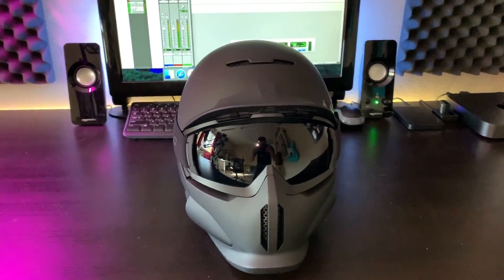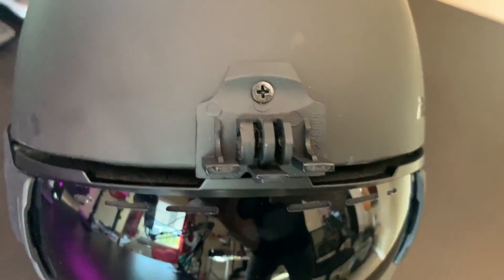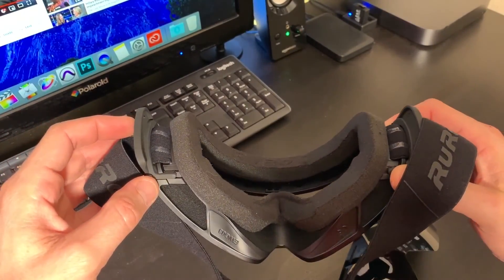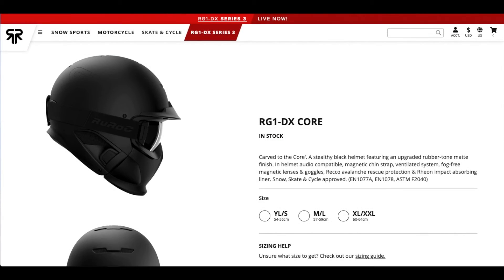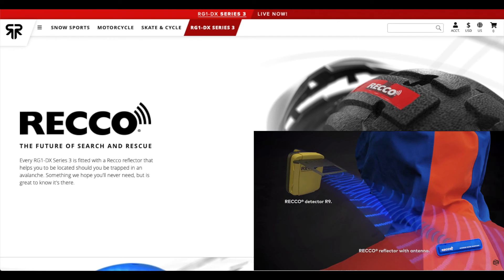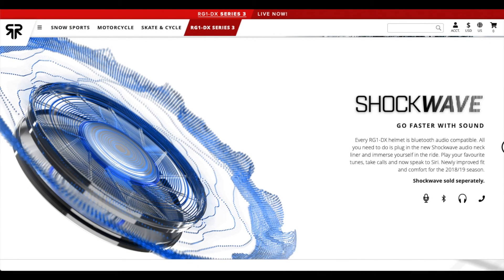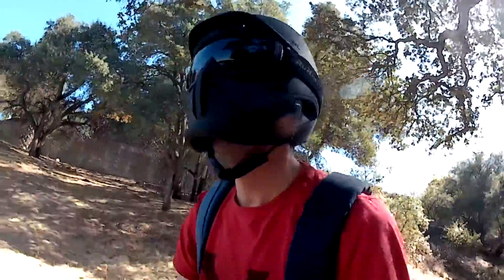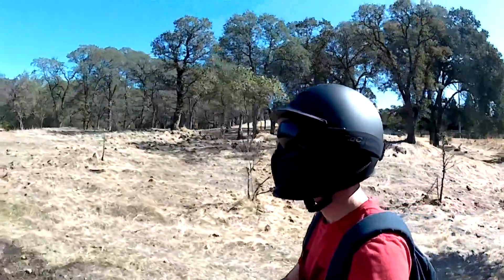Ruroc RG1-DX | Series 3 | Core Edition | First Look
SO excited about this new helmet by Ruroc! They FINALLY dropped the new series 3 and I absolutely had to cop one. These are the coolest looking helmets I have ever seen!

Please watch all the way to the end and let me know if there's any videos you guys want more content on.

FREE STUFF-

Shop | Listen | Watch | Read | Photos - Take advantage of FREE 2-Day shipping - Get a FREE 30-day Amazon Prime Membership here!

Try Audible today and get TWO FREE audio books when you sign up with your FREE 30-Day Trial!

Get KindleUnlimited FREE for your first 30 days here!

VIDEO STUFF-

Video shot on Dragon Touch 4K Version 3

Action Camera Mount

Action Camera Ball Joint Mount

Body mount harness for action camera

Upgraded handlebar

Upgraded Stem

Handlebar Phone mount

FOX Racing Gloves

Grip Tape

OTHER STUFF-

Drive with Lyft - earn money NOW!

YOUR STUFF-

Have a brand or band that you want represented on the channel?

Photos taken from Spaceballs, Dredd, and Star Wars